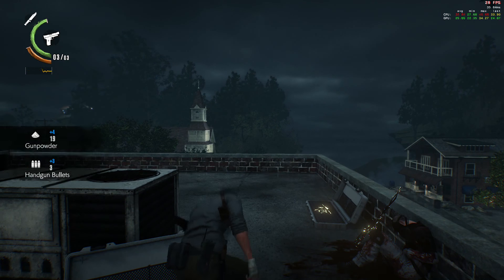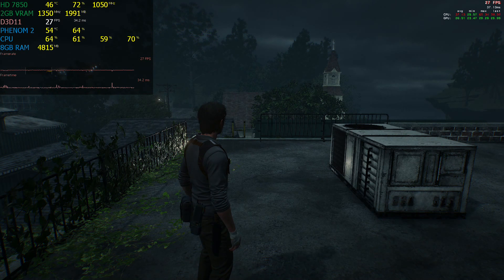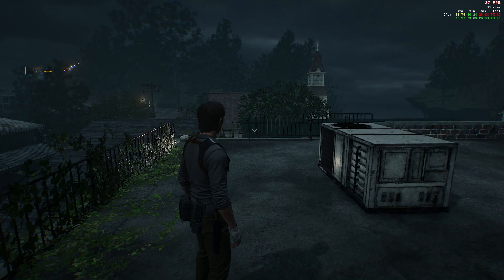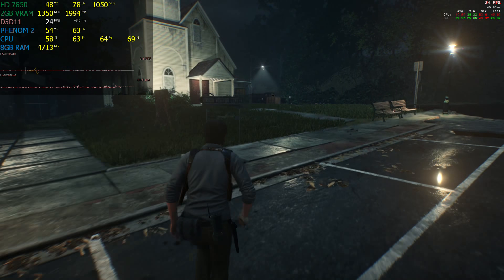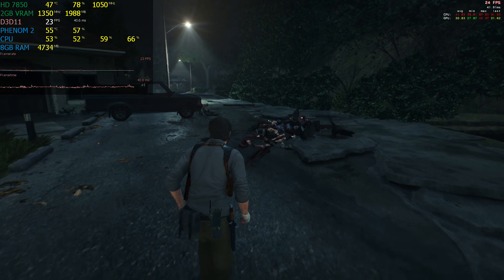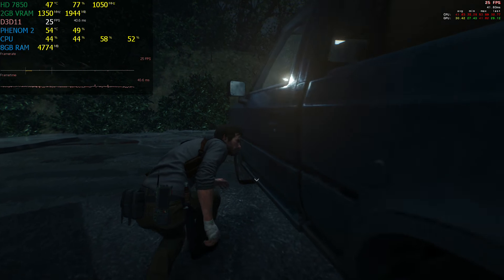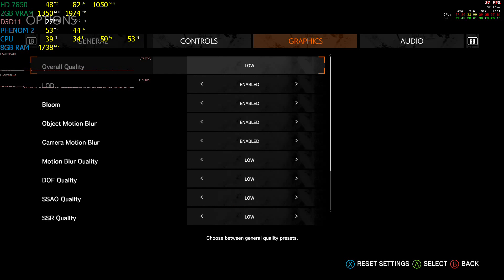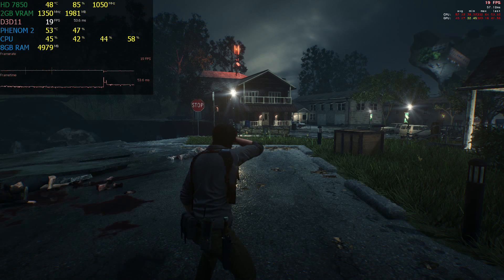Why I didn't made a Video about Evil Within 2 and Shadow of War yet?